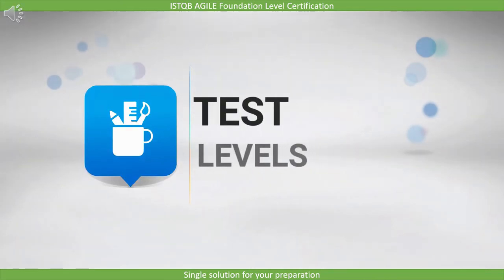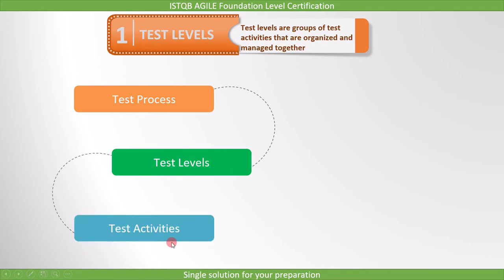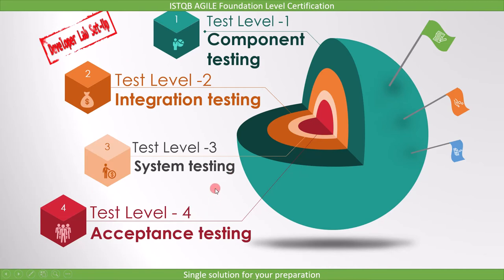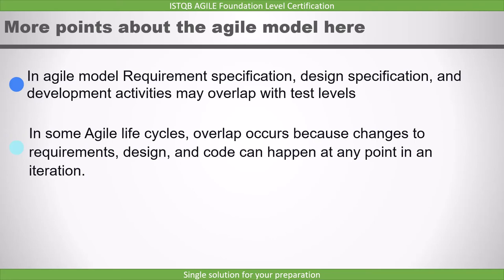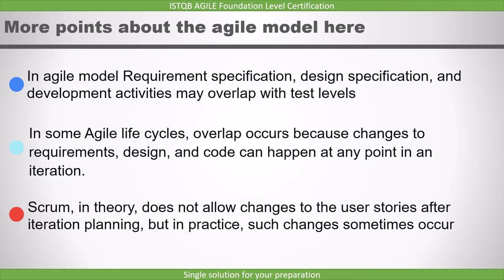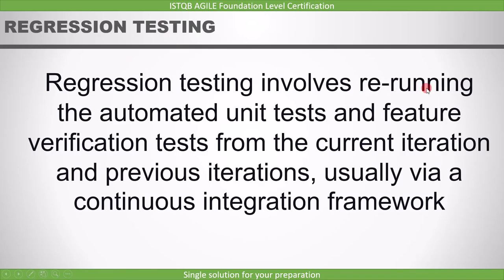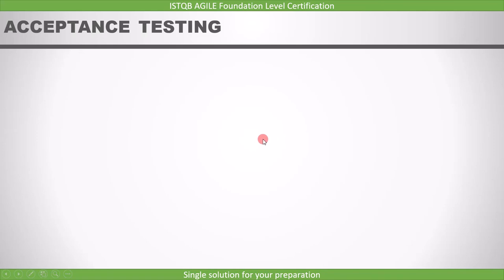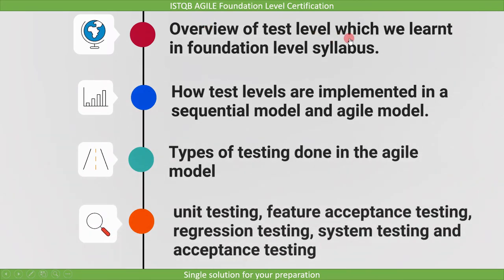2 1 3 Test Levels ISTQB